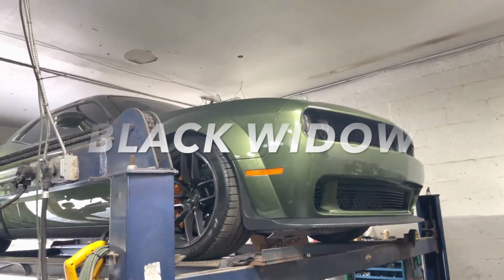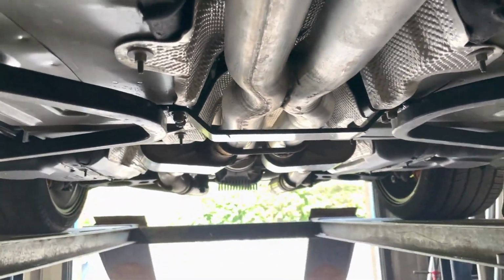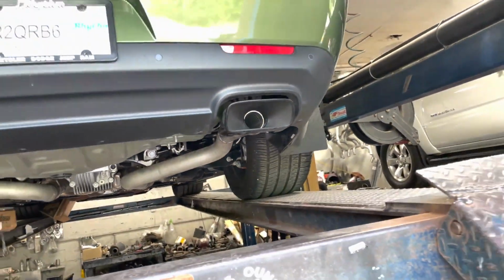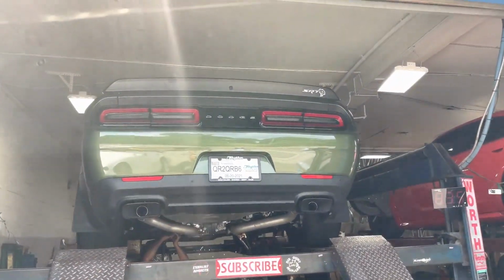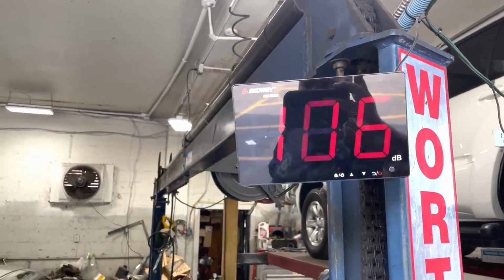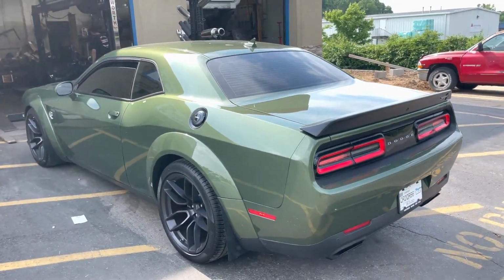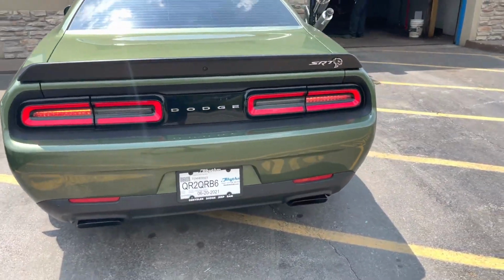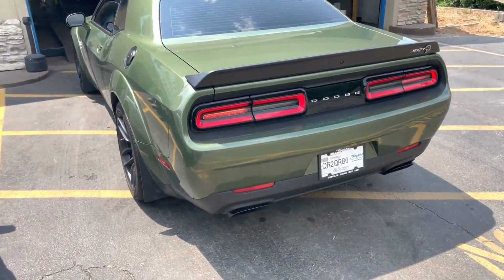Dodge Challenger Hellcat 6.2L HEMI BLACK WIDOW RACE VENOM Vs STRAIGHT PIPES!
Dodge Challenger Hellcat WIDEBODY 6.2L HEMI BLACK WIDOW RACE VENOM (A.K.A. THE ANGRY HOUSEWIFE) Vs STRAIGHT PIPES!